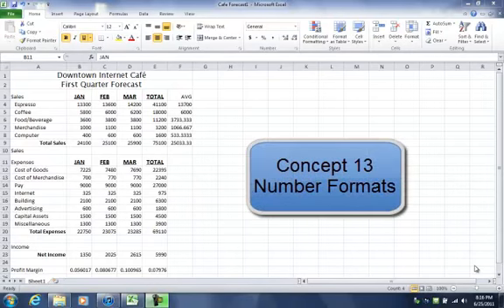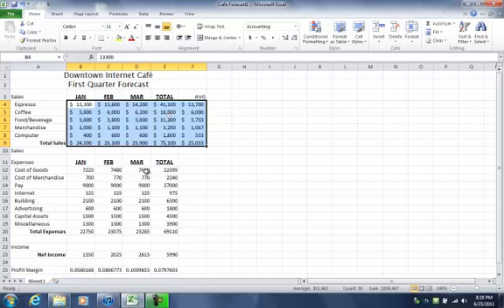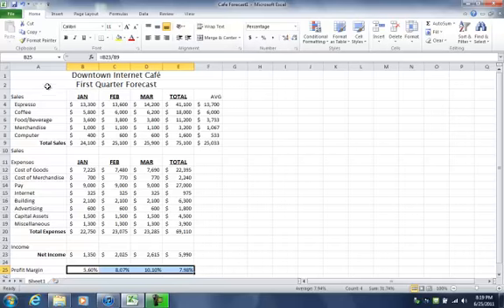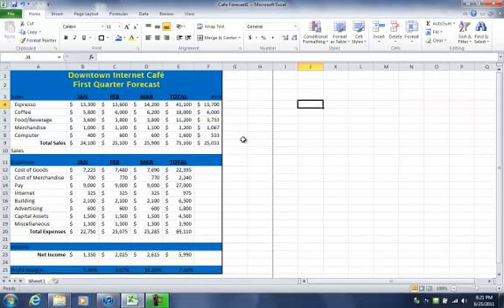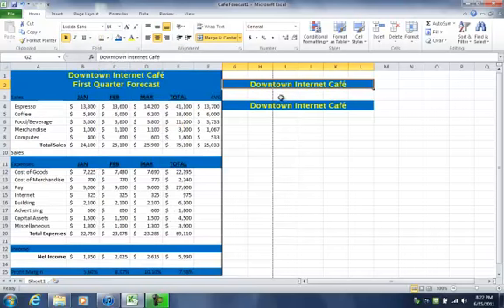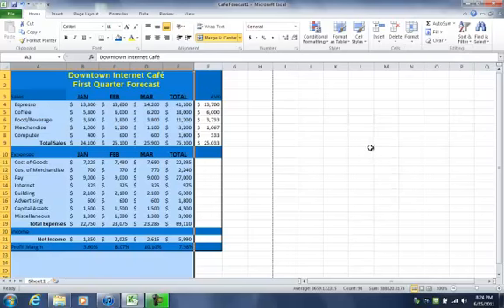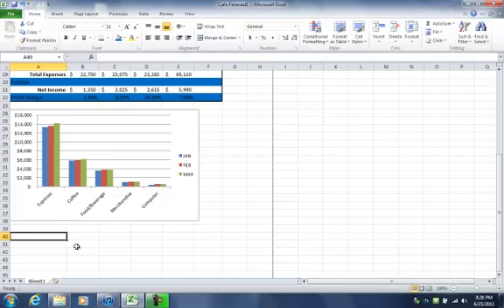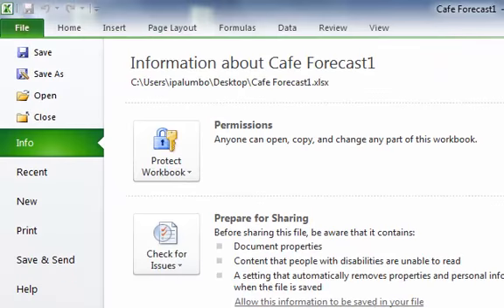Excel_Lab1_Concept13_Number Formats.mp4